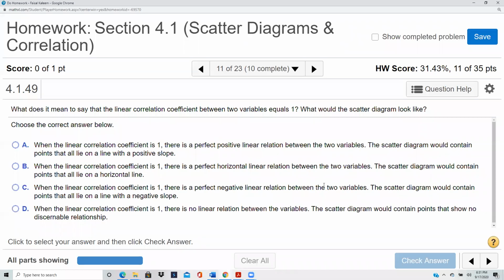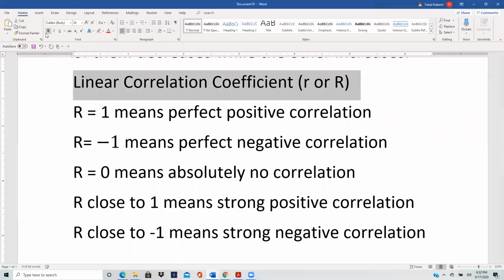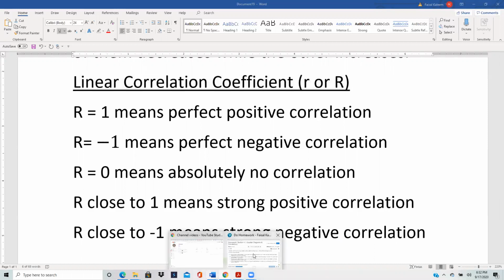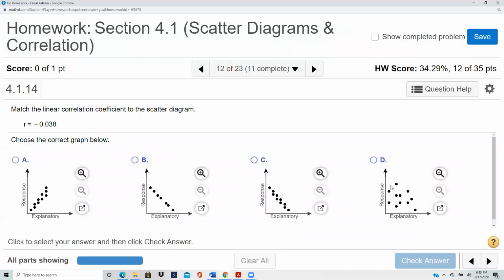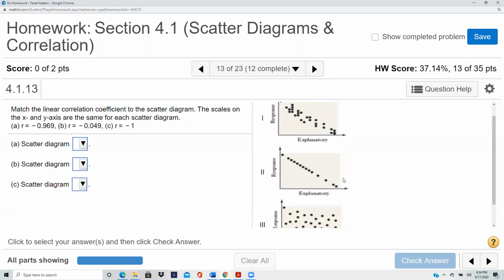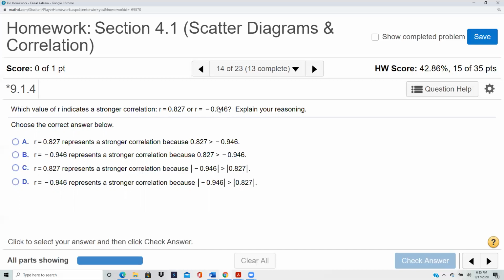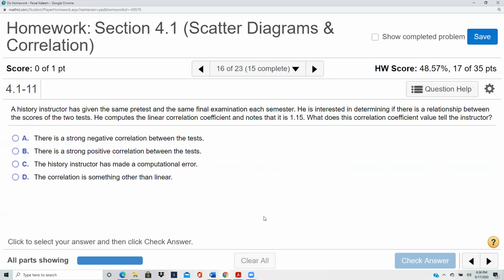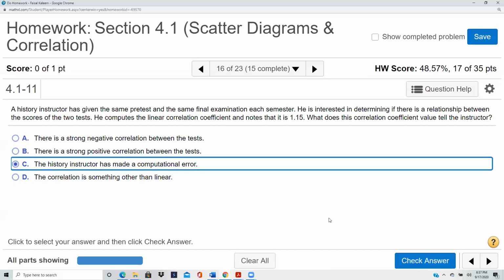Elementary Stats Lesson 33: Linear Correlation Coefficient (Section 4.1 Problems 11-16)